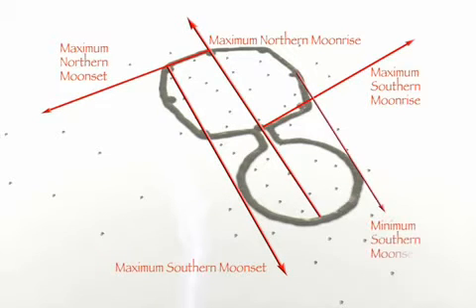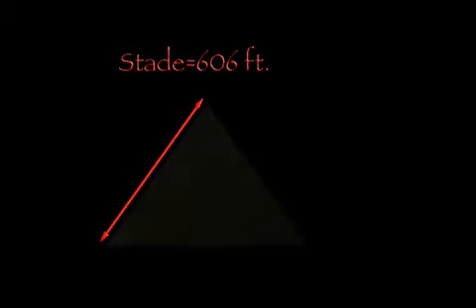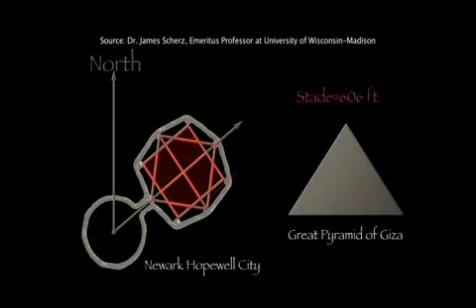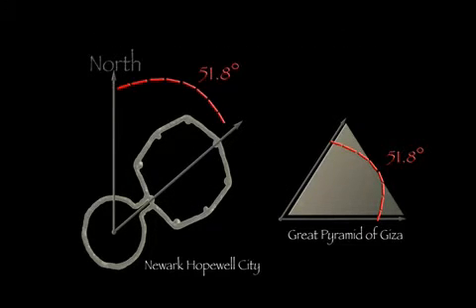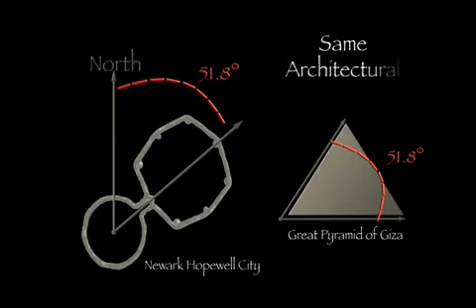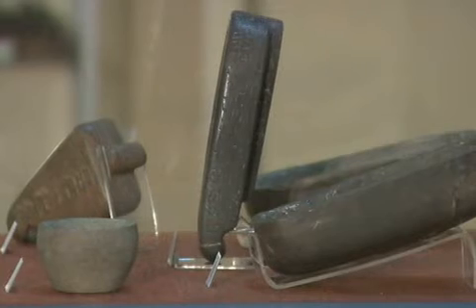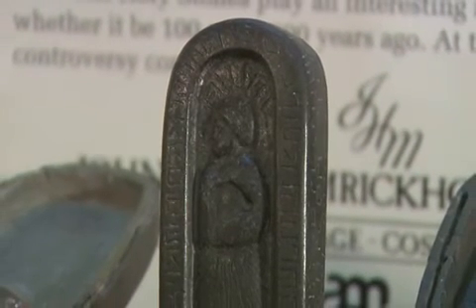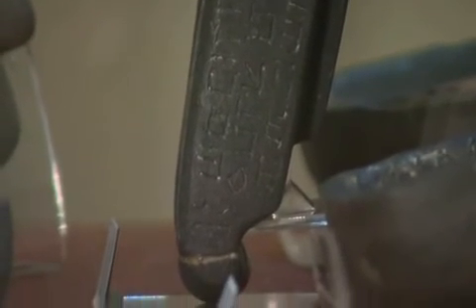The Newark Ohio, Earthworks and the Great Pyramid of Giza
Mathematics and Geometric Connections of the Great Pyramid of Giza and the Newark, Ohio Earthworks.